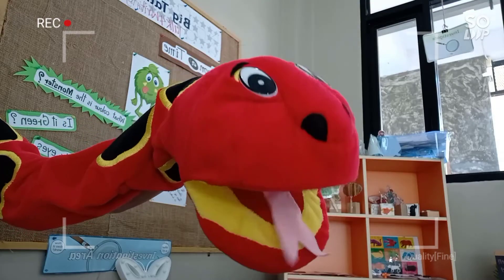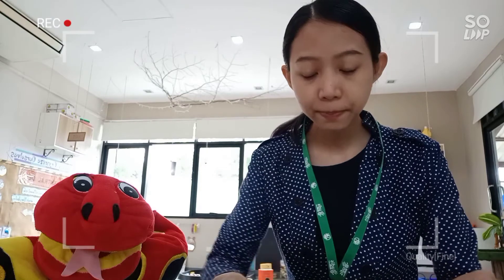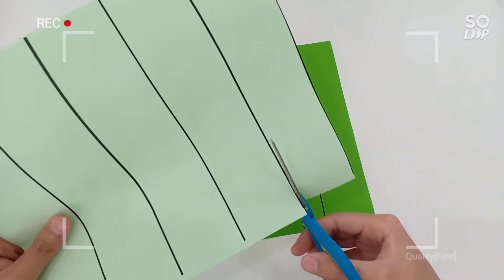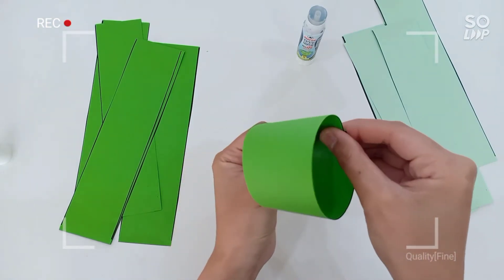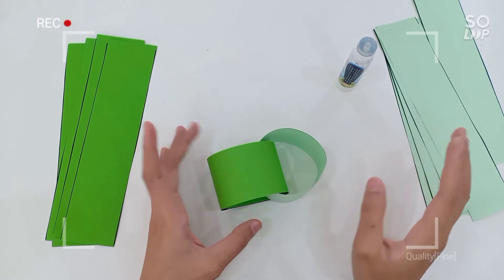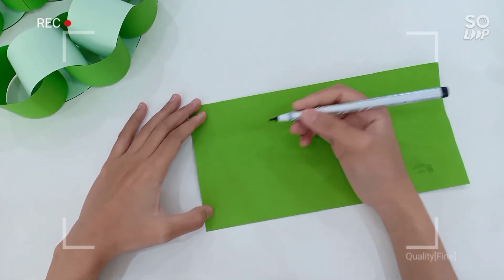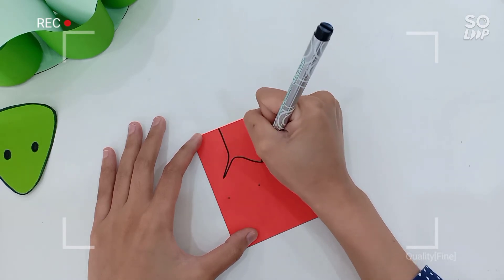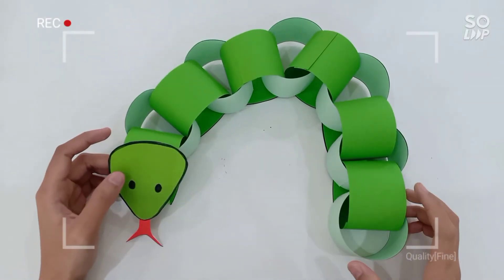Paper chain snake